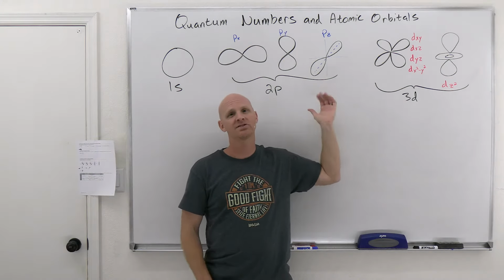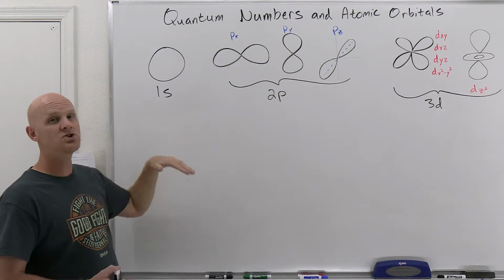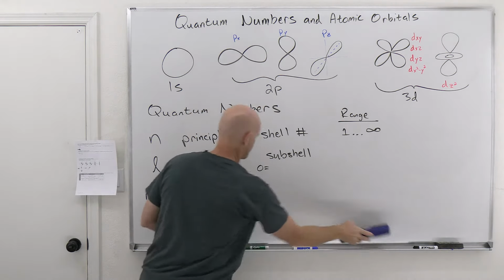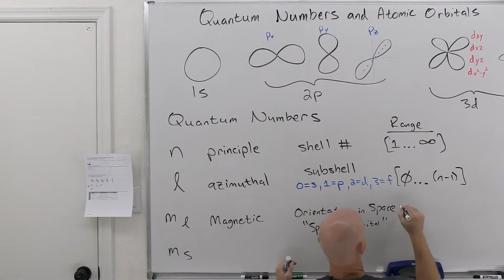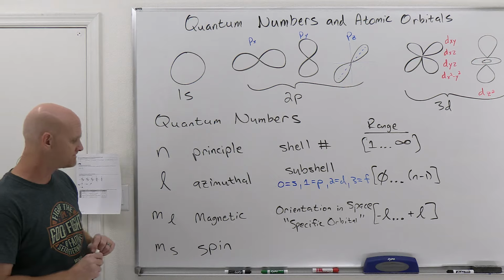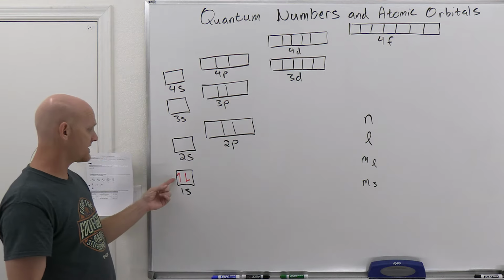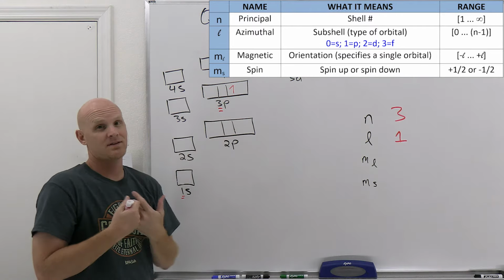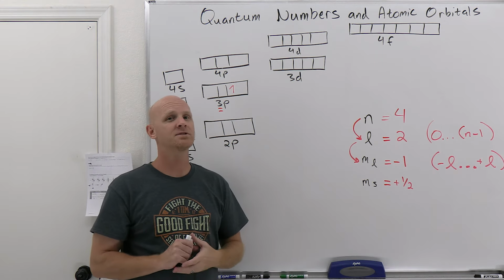Quantum Numbers | 6.4 General Chemistry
Quantum Numbers Simplified
Chad provides a comprehensive lesson on the Atomic Orbitals and Quantum Numbers.  He describes the characteristics and shapes of the s, p, d, and f orbitals and then explains how the four quantum numbers (n, l, ml, ms) describe an electron's occupation of a specific orbital, in a specific subshell, in a specific electronic shell in an atom.  The set of four quantum numbers effectively gives an electron's address in an atom.  The characteristics of the principle quantum number (n), azimuthal quantum number (l), magnetic quantum number (ml), and spin quantum number (ms) are discussed at length.

I've embedded this playlist as a course on my website with all the lessons organized by chapter in a collapsible menu and much of the content from the study guide included on the page.

00:00 Lesson Introduction
00:57 Atomic Orbitals (s, p, d, f)
05:51 Principle Quantum Number (n)
07:28 Azimuthal Quantum Number (l)
11:12 Magnetic Quantum Number (ml)
14:16 Spin Quantum Number (ms)
19:24 How to Determine Quantum Numbers for an Electron
25:31 Possible Sets of Quantum Numbers